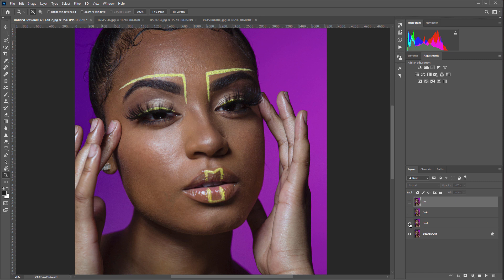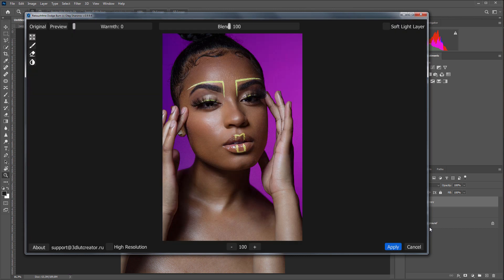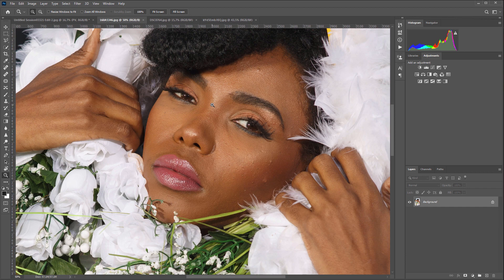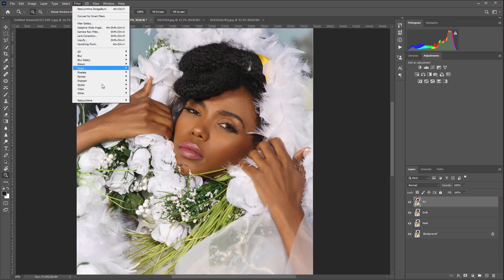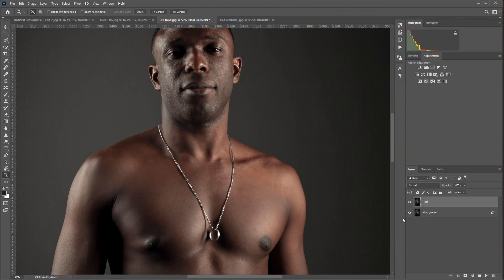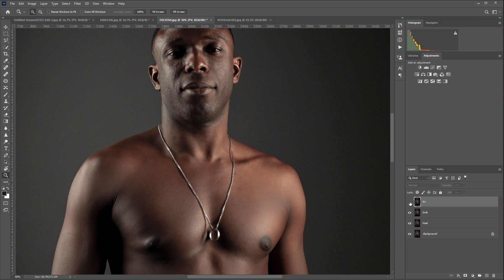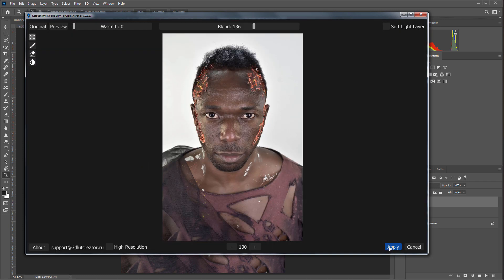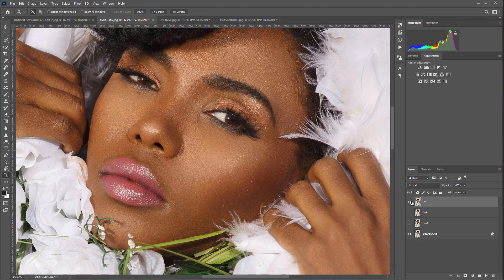Retouch4me: Dark Skin Retouching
I'll make a copy of the layer and run Retouch4me Heal plugin. If a person is photographed in full length, you should use the plugins in High Resolution mode. This is a close up portrait, so you don't have to use High Resolution mode here. You will spend much more time retouching it manually. I'll make another copy and run Retouch4me Dodge & Burn plugin. You don't need to tick High Resolution checkbox here either. This is what the original looks like. I will increase the effect a little. Here is a photo before, here is after. Now I’m going to use  Retouch4me Portrait Volumes plugin to increase the visual volume in the photo. Here is the original, here is the after version. That's where I started. There were a lot of pimples on the face and Retouch4me Heal did a great job with them. Then Retouch4me Dodge & Burn smoothed out the skin, and Retouch4me Portrait Volumes added more volume. Just compare the final result with the original! This is what the original looked like and here is the final version! It looks awesome!

Let's move on to the next photo. There are also lots of minor imperfections here. I will select the face with Marquee Tool and launch Retouch4me Heal. Since I have selected the face in the photo, the plugin can be launched in normal mode. This also speeds up the processing time. Here is a photo before, here is one after. Let's take a closer look. Before / after. The plugin coped with everything, there is only a small spot left here. I’m going to remove it with a healing brush. I’m going to launch the next plugin Retouch4me Dodge & Burn. Notice how greatly the skin on the face and hands has smoothed out! Imagine how much time you would spend on such retouching! I’m going to launch Retouch4me Portrait Volumes. Before / after. Let's go back to where we started. Here is a photo I had. Retouch4me Heal removed minor imperfections on the face, then Retouch4me Dodge & Burn smoothed out the skin, and Retouch4me Portrait Volumes added more volume to the face. It looks awesome! Pay attention how the plugins save the original texture! Nothing is blurred or smeared anywhere. It looks as if a professional retoucher has worked on it!

Let's move on to male portraits. We see here a large number of small defects on the skin. The face here takes a small part of the frame so I check High Resolution checkbox so that the plugin will process high-resolution photo. I click Apply. Now let's see the photo in Photoshop.  I will make a copy of the layer and run Retouch4me Dodge & Burn plugin. Let's see how it works with this photo. Here I will also check High resolution checkbox. All Retouch4me plugins can be used for batch processing so you can retouch a lot of photos while doing other things. There is a separate video about this on the channel. RAW photos can also be batch processed with the plugins. The channel also has a video on how to do this.

I click Appy. Let's see before and after. It only remains to add more visual volume with Retouch4me Portrait Volumes. Let's see how the plugin will cope with the muscles. I will increase the effect. It got better! So I will increase the effect a little more! I click Apply. Notice how the muscles began to stand out! Here is the original photo, Retouch4me Heal edit, Retouch4me Dodge & Burn edit and Retouch4me Portrait Volumes final touch. Let's see the whole photo. Here is the original and here is the final version!

I'll move on to the last photo. I will launch Retouch4me Heal on a new layer.  The portrait is large, so the plug-in will cope with it in low resolution mode. The skin defects disappeared from the forehead. I will make a copy of the layer and run Retouch4me Dodge & Burn. Here is a photo before and here is a photo after. I’m going to launch the last plugin Retouch4me Portrait Volumes. Here is a photo before, this is a photo after Portrait Volumes plugin. This is the original photo, this is how Retouch4me Heal worked with it, then Retouch4me Dodge & Burn is applied and Retouch4me Portrait Volumes completed the image! Here is the original and this is the final version!

As you can see, Retouch4me retouching plugins have done an excellent job with dark skin. The retouching looks very natural. The plugins did a great job. Doing such work manually will take a very long time and you probably won’t even be able to do it better than plugins can do it automatically!

Thanks to Karl Lee and Vladimir Vasiliev for the photos!